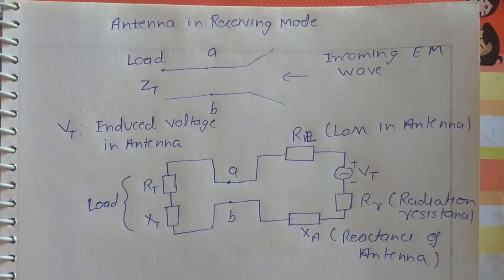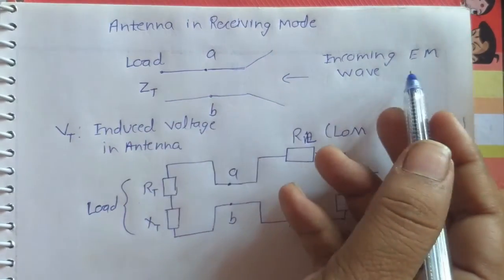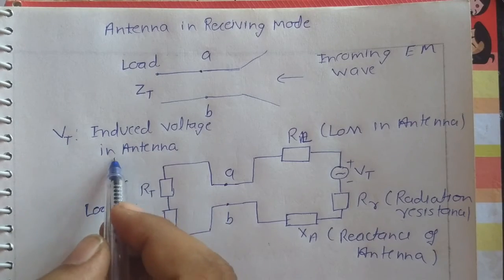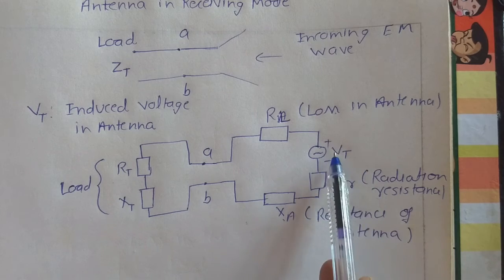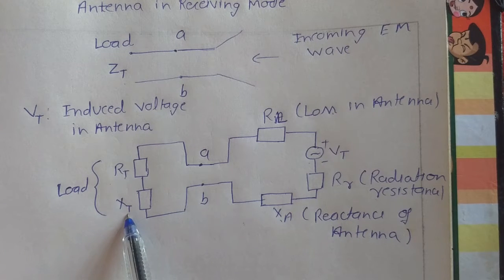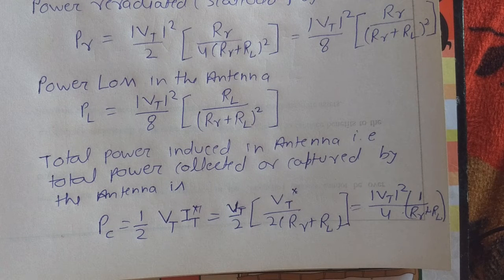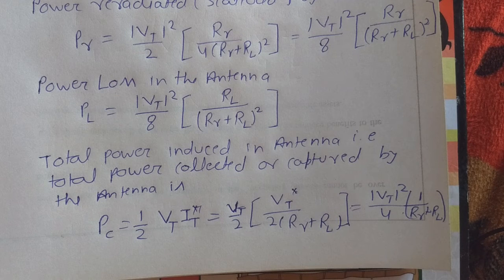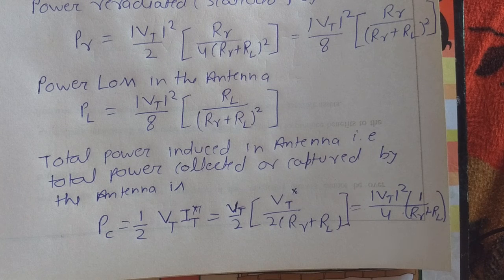Antenna in Receiving Mode | Antenna & Wave Propagation | Aarohi Classes | Lecture No. 10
In this video, i have explained antenna in transmitting mode related to following outlines:

1. Power delivered to the load under conjugate matching
2. Power reradiated (scattered) by Antenna
3. Power loss in the Antenna
4. Total power induces in the Antenna i.e
     Total Power collected or captured by the Antenna

Aarohi Classes channel is all about Engineering and Technology. Here this video is a part of Antenna and Wave Propagation.